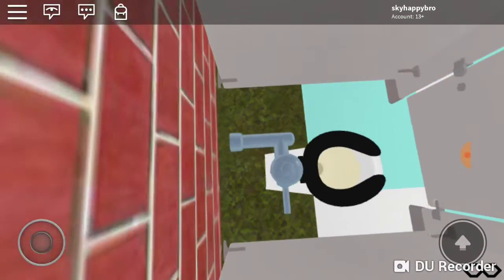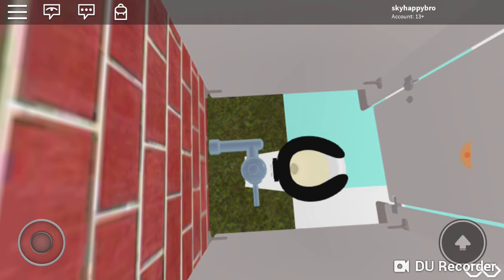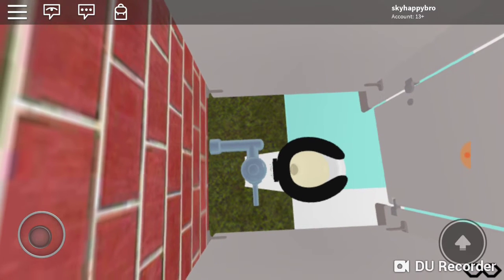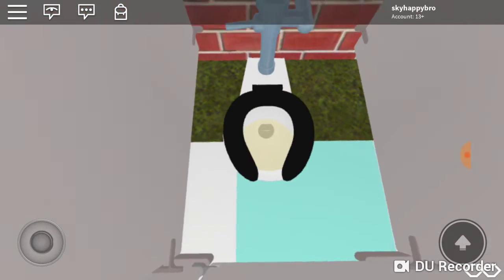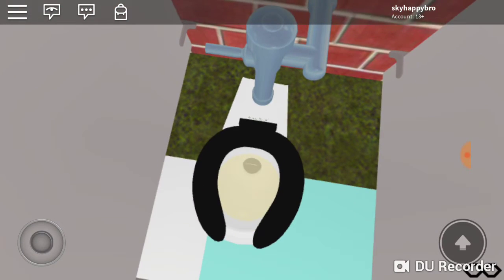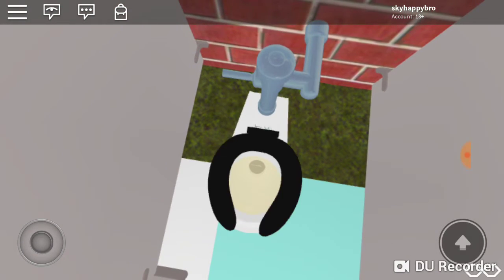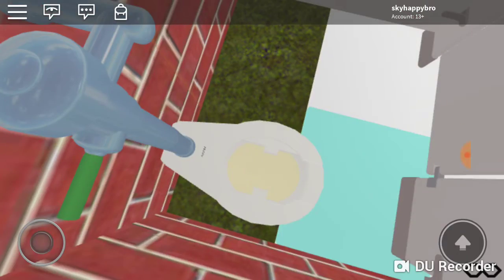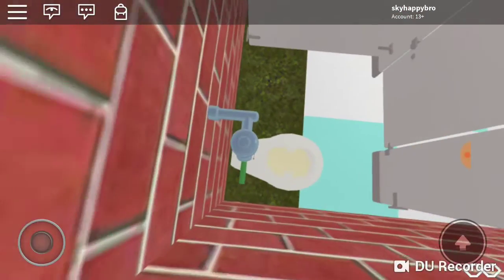1127: Roblox School Fixtures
Filmed This at 3:46PM 2 American Standard Stallbrook Urinals and a American Standard Trimbrook Urinal and a American Standard Allbrook Urinal and 2 American Standard Washbrook Urinals and 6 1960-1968 Gothic Logo American Standard Lynbrook Urinals and 2 Kohler Highcrest Toilets and a 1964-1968 Gothic Logo American Standard Madera Toilet The 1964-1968 Gothic Logo American Standard Madera Toilet Replace A Kohler Highcliff Toilet